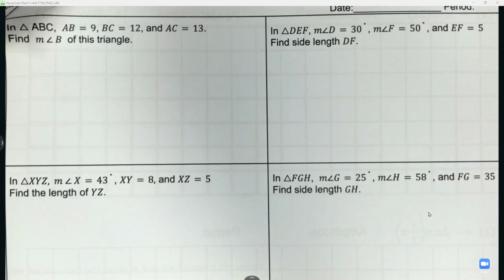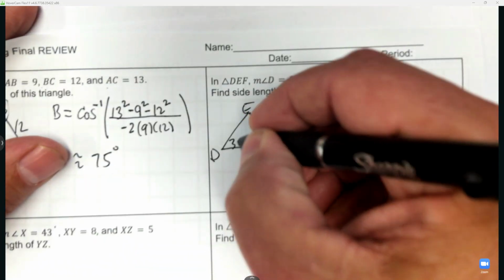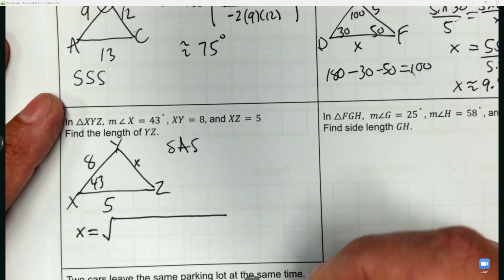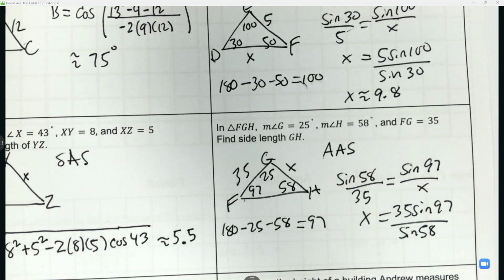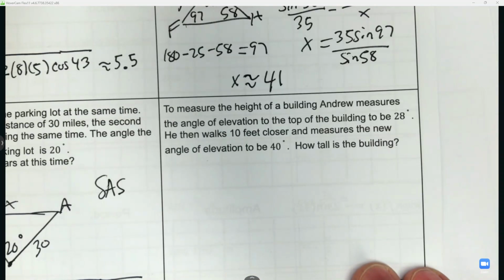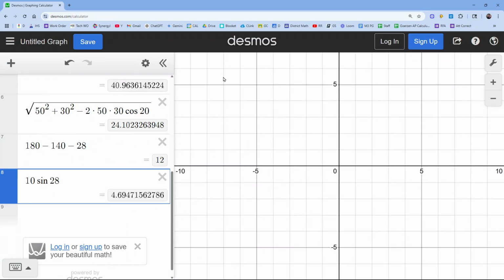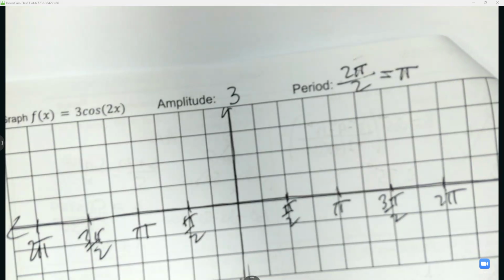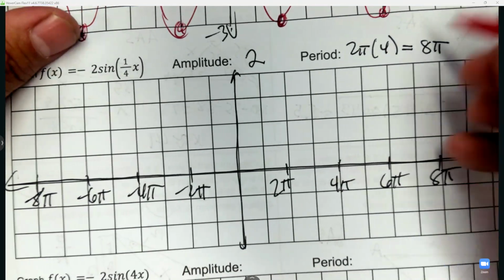Math 3CP Trig Final Review Questions Part 1